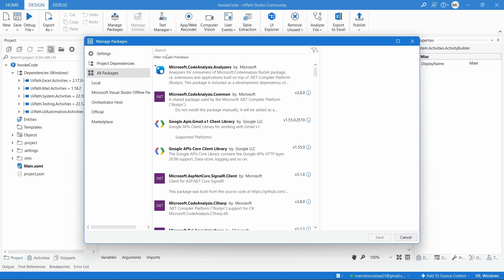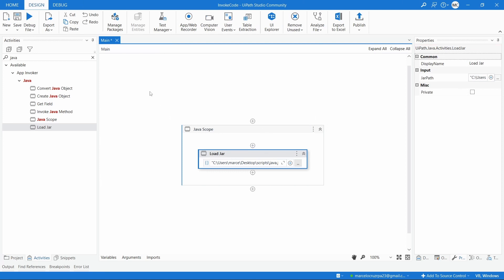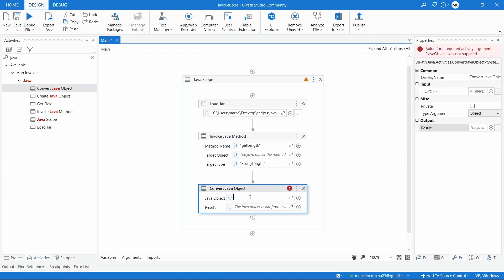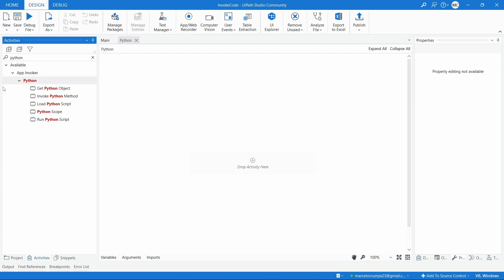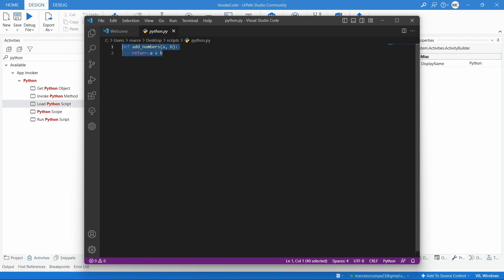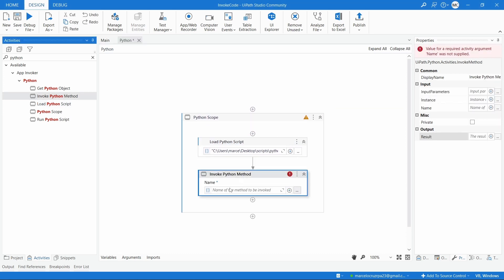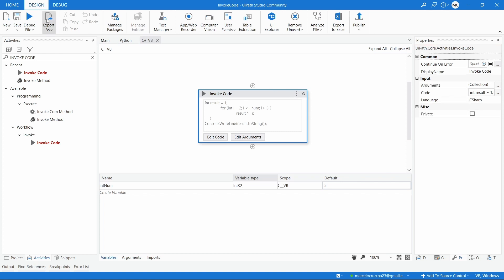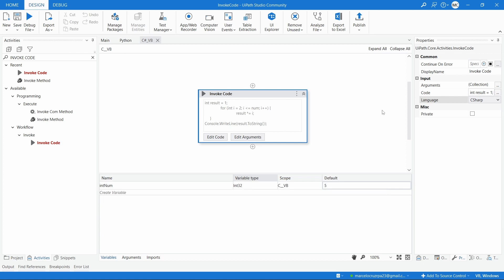How to Run Java, Python, C#, and VB.Net Code on UiPath: A Step-by-Step Tutorial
In this video, we'll learn how to invoke and run code in UiPath in four programming languages: Java, Python, C#, and VB.Net.